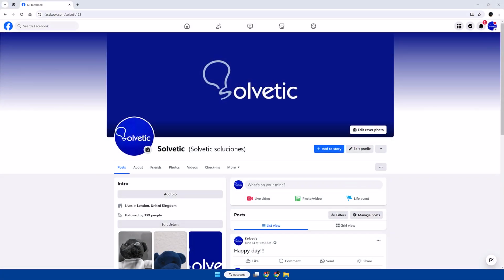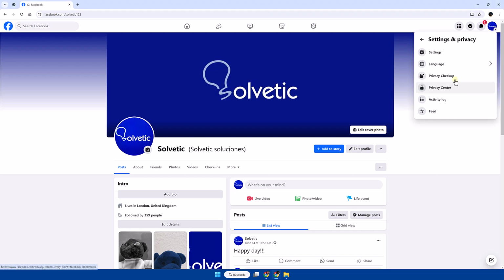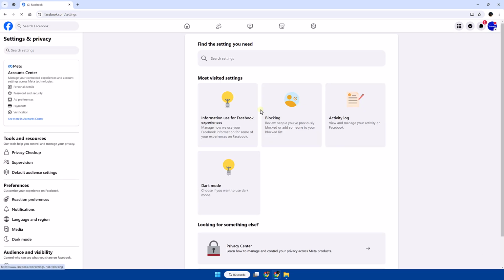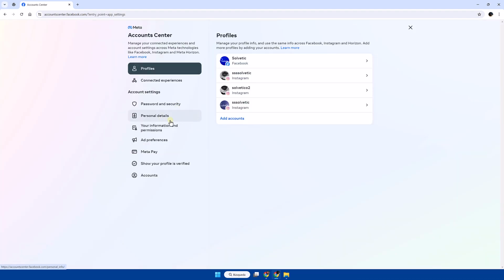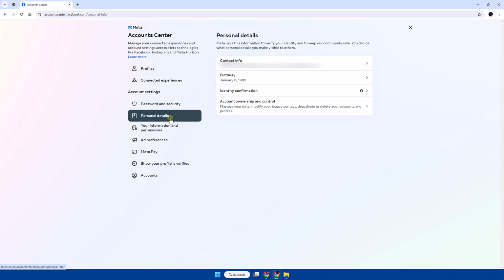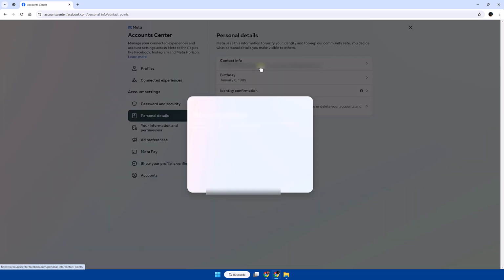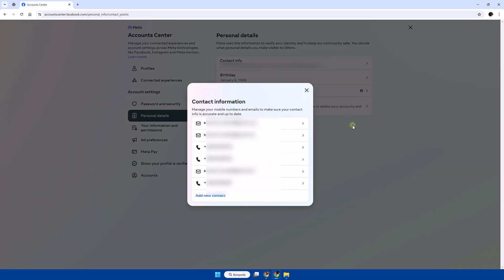How to Find Phone Number on Facebook PC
Welcome everyone from Solvetic's channel! Today, we're diving into a practical guide on how to find a phone number on Facebook using your PC.

At Solvetic, we're committed to helping you navigate digital platforms effectively.

In this tutorial, I'll walk you through step-by-step on how to find a phone number associated with a Facebook account using a PC. You'll learn where to locate this information within your profile settings and how to ensure privacy while managing your personal data on the platform.

Mastering this technique empowers you to maintain control over your account information and optimize your user experience on Facebook.
So, if you're ready to learn how to find a phone number on Facebook using your PC, let's dive into the tutorial!